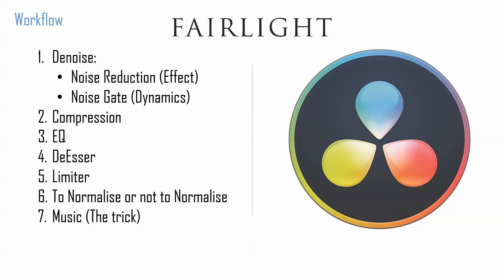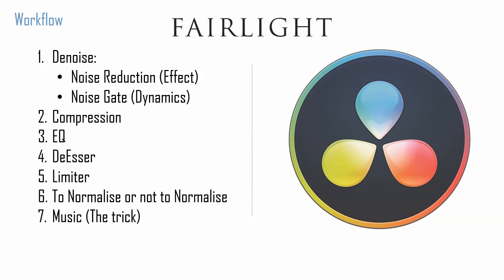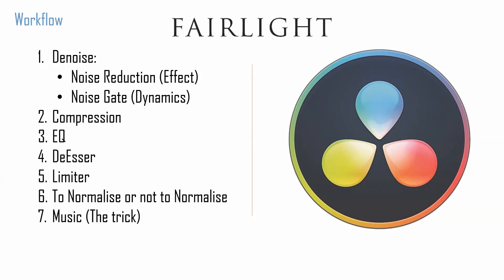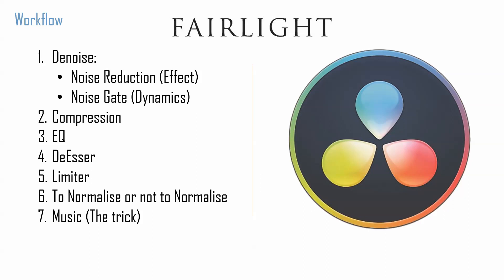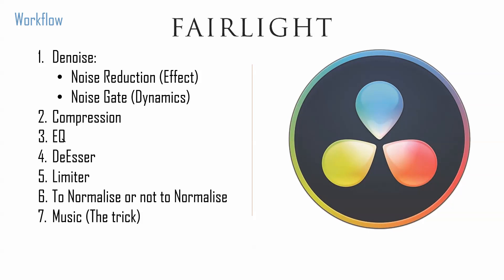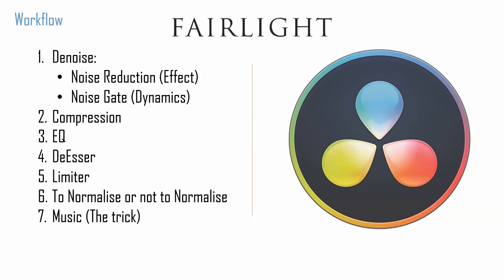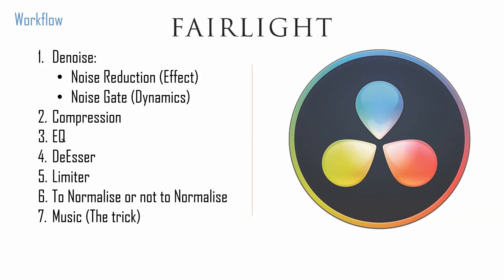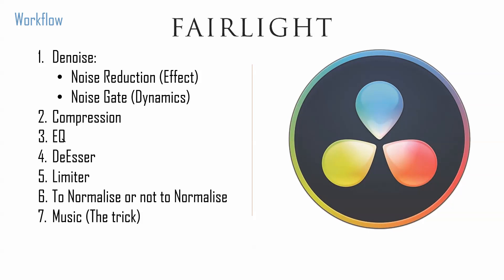Davinci Resolve 15: FAIRLIGHT recommended workflow for Sound post-production